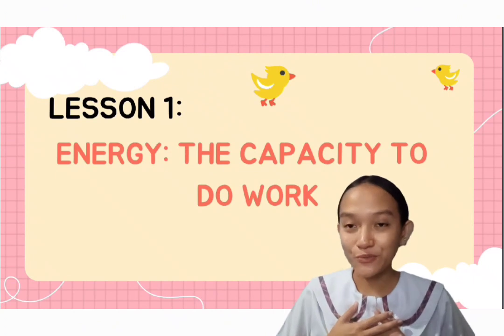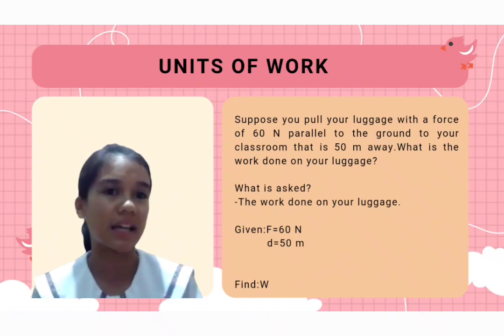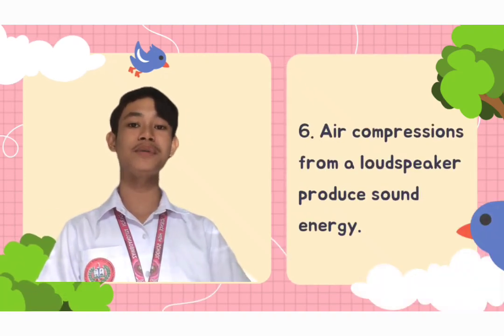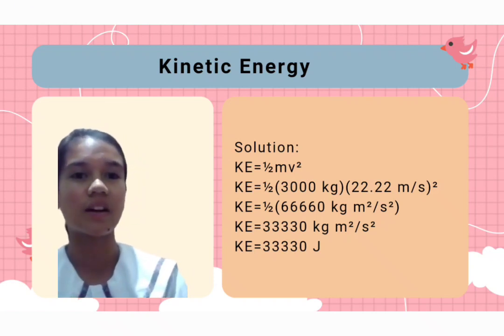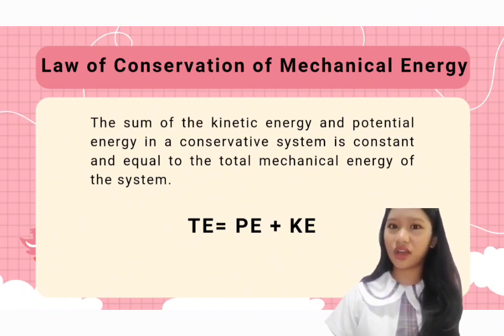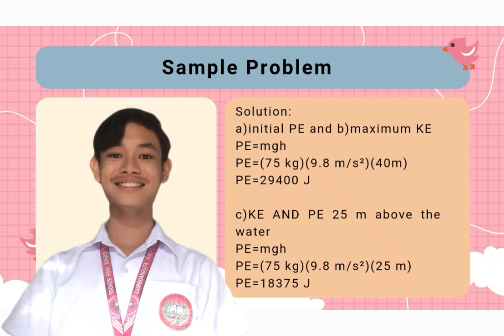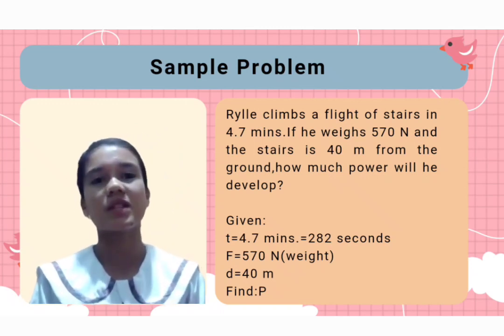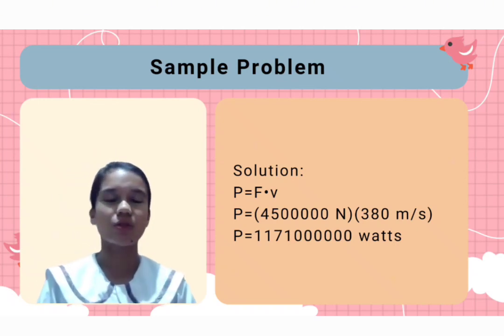Advance Physics: How Does Energy Produce Work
Welcome to our Advanced Physics Discussion Presentation: "Advance Physics: How Does Energy Produce Work"

Our goal is to demystify the intricate connections between energy and work, fostering a comprehensive understanding that transcends textbooks. Whether you're a seasoned physicist or a curious learner, this presentation promises to broaden your perspective on the profound interplay of forces that drive our universe.

• Brylle Jumawan
• Daphnie Davad
• Rhea Geolin
• Farrah Elman
• Rhisly Adalim
• Rylle Ramirez

Let's ignite the spark of curiosity and dive deep into the fascinating world of advanced physics! 🌌🔬